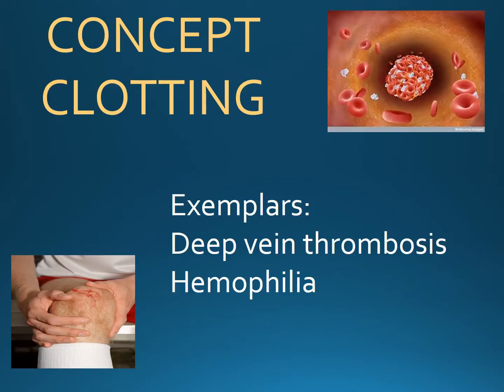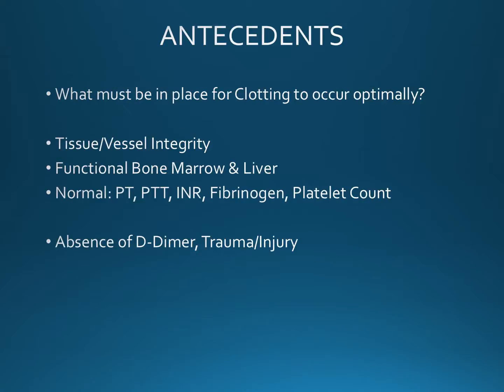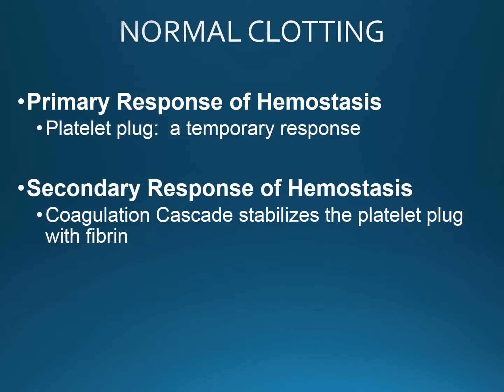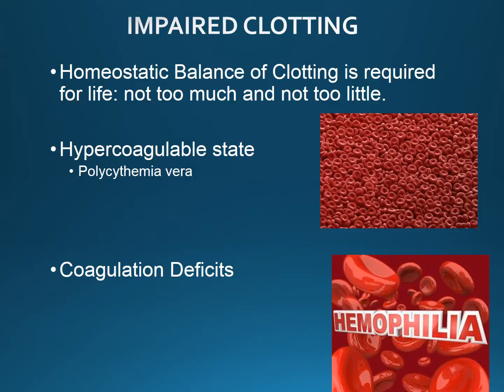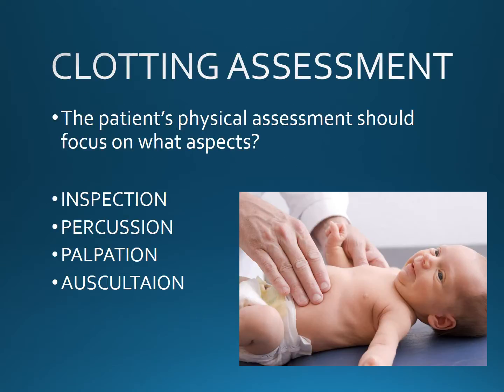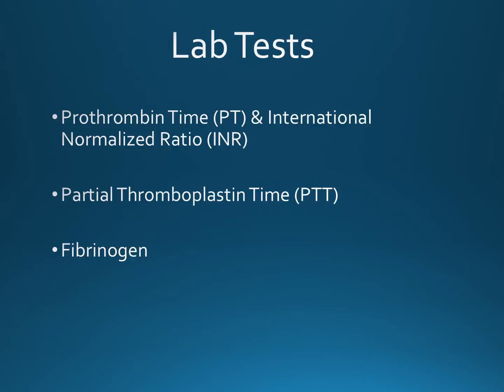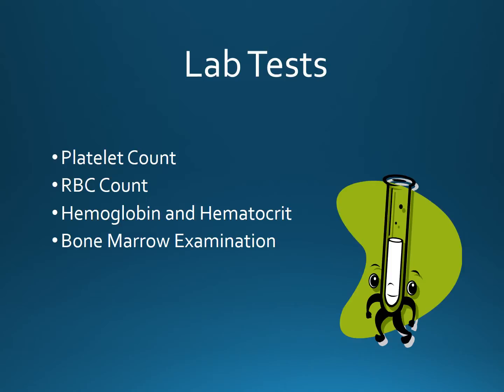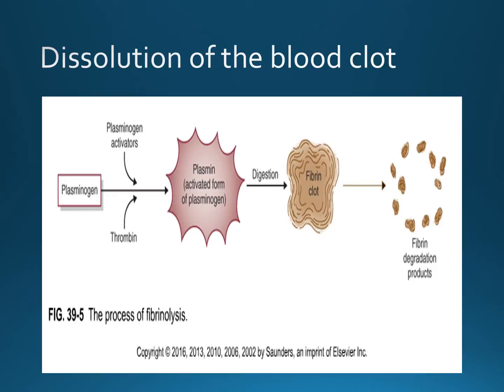Concept Clotting ppt mmb vo